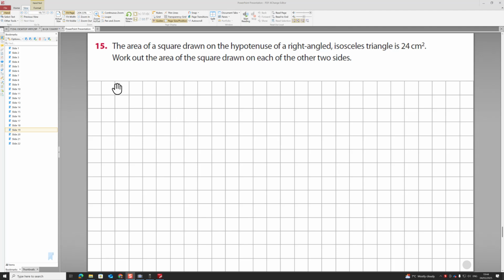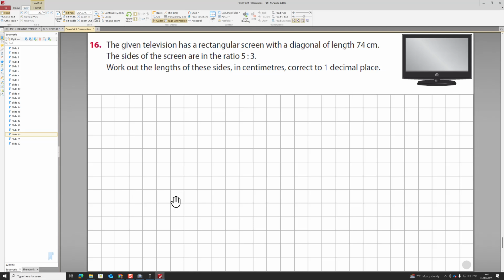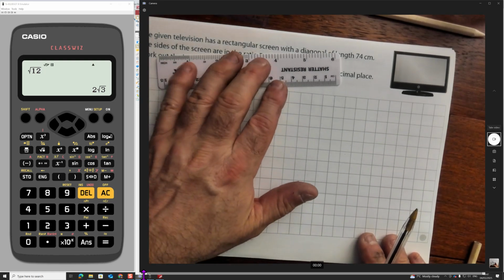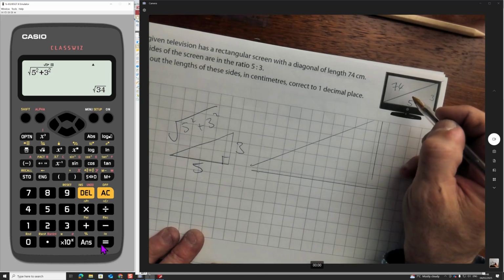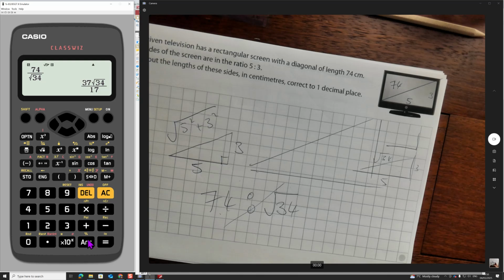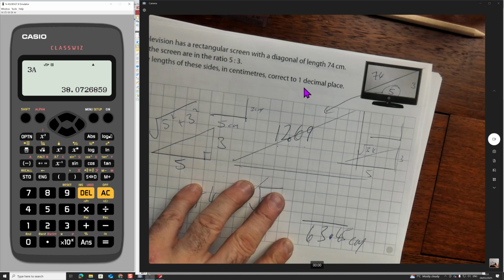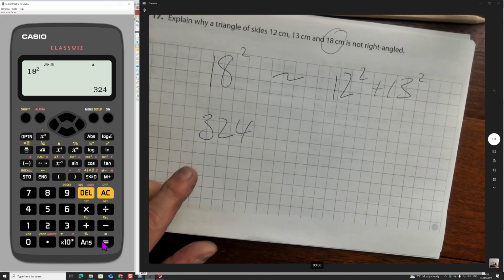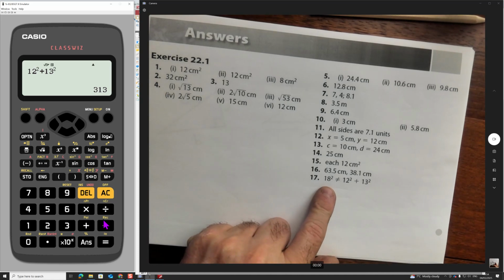TT2HL 14 60022